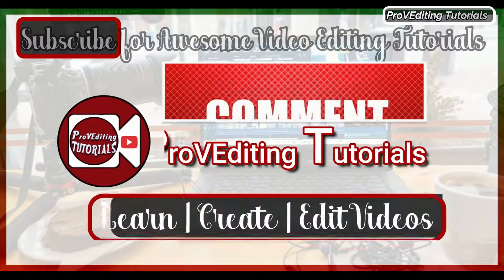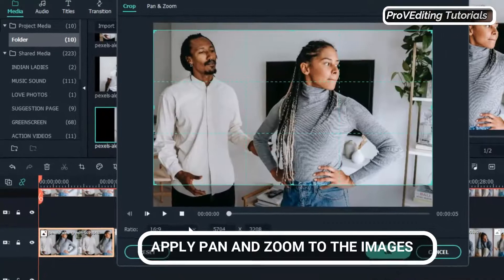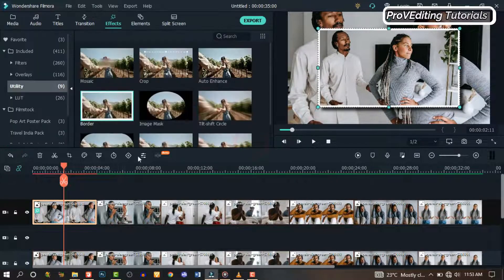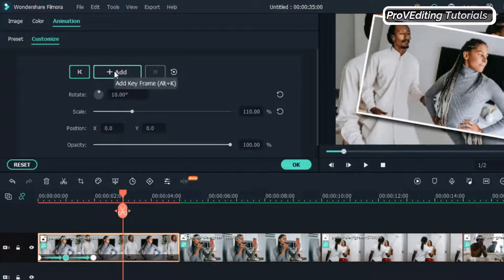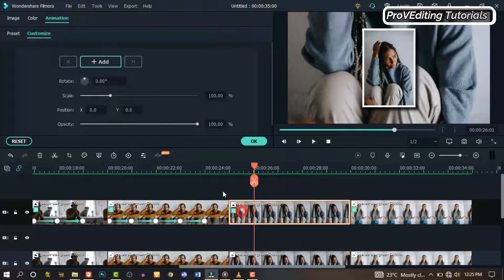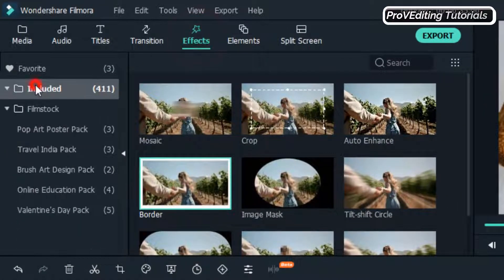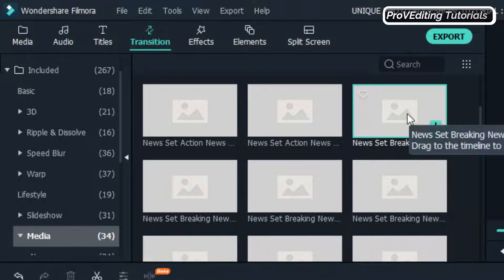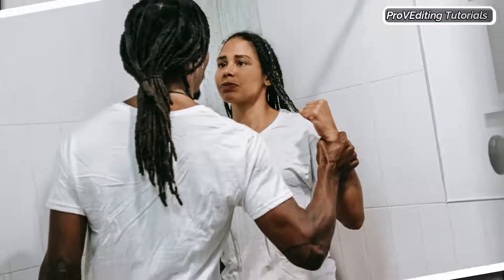How to Create a Unique Memory Photo Slideshow in Minutes | Full Tutorial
Hi! In this video, I will show you How to Create a Unique Memory Photo Slideshow in Minutes. Let's Get Started!